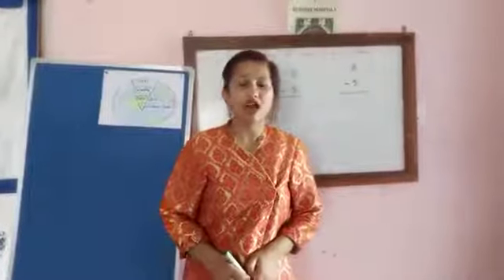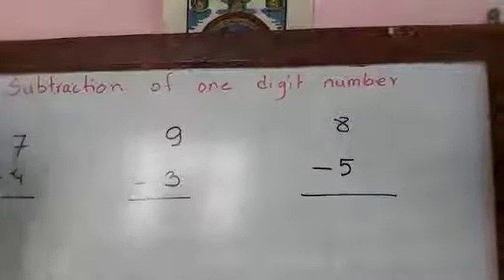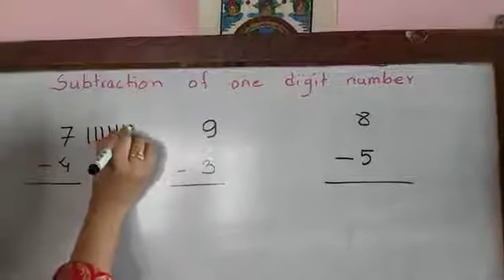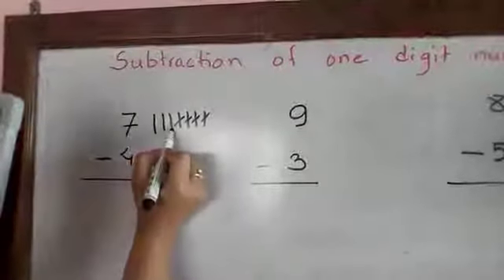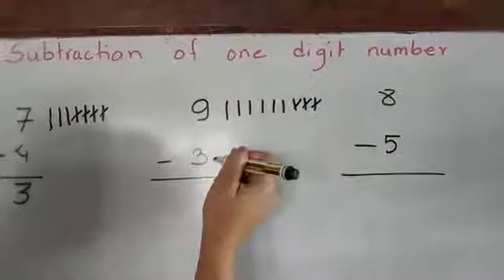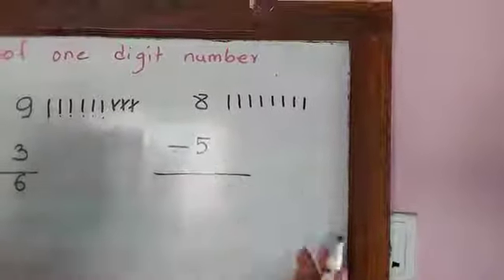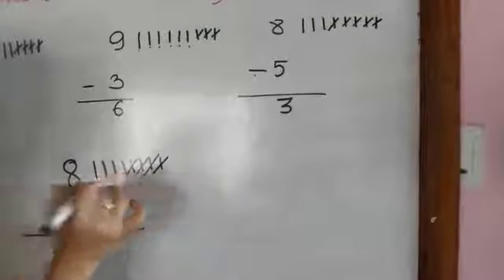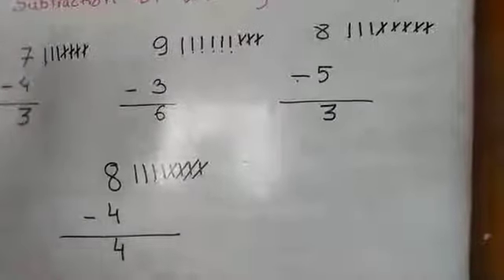Mathematics - Subtraction of one digit number